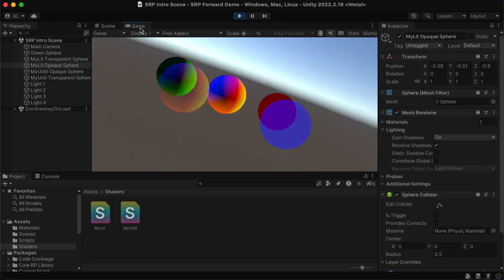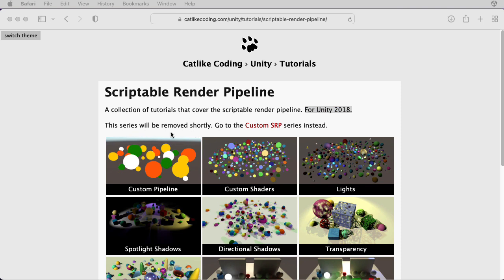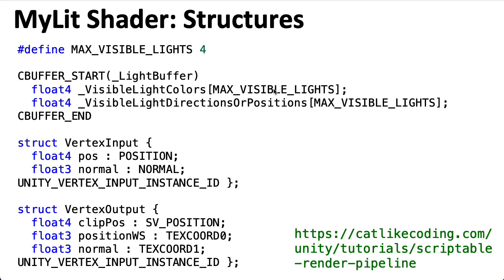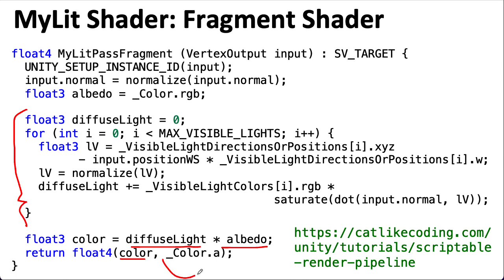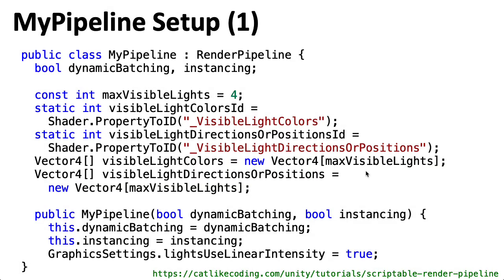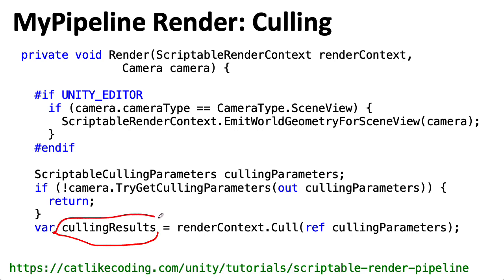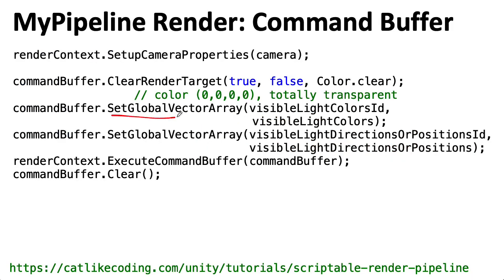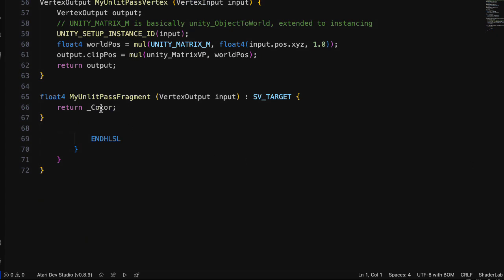GPU Lecture 45: Custom Forward Scriptable Render Pipeline in Unity (GPU Programming for Video Games)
New material for the Summer 2023 semester.

0:00 -- Introduction
2:01 -- Selecting the SRP
4:37 -- Catlike Coding
5:34 -- Scene exploration
7:17 -- Lit shader setup
10:56 -- Vertex shader
13:27 -- Fragment shader
16:10 -- Pipeline asset script
17:38 -- Pipeline script (setup)
21:57 -- Culling
24:21 -- Setting light data
27:27 -- Command buffers
29:04 -- Sorting settings
30:04 -- DrawRenderers
32:27 -- Gizmos
33:25 -- Unlit shader